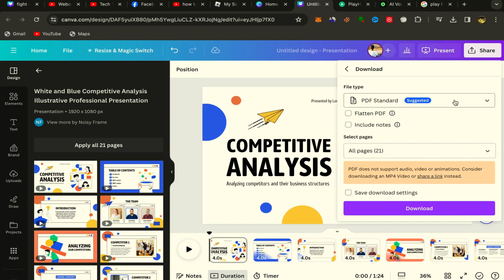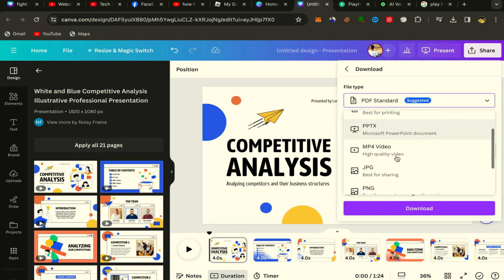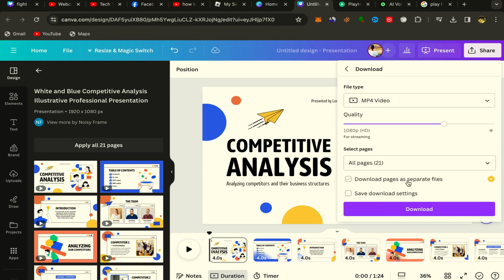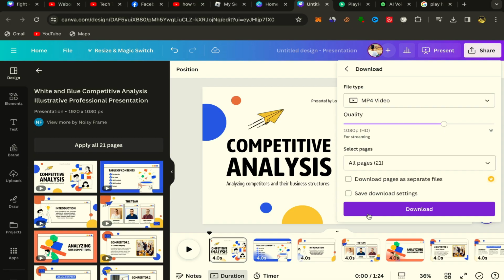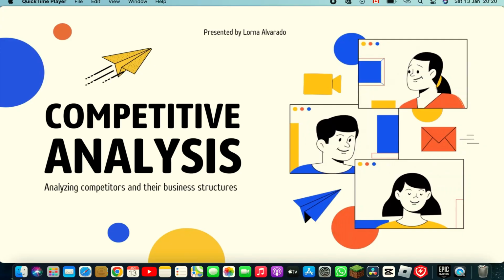How to Turn a Canva Presentation into Video 2026 (Step by Step) | Full Canva Tutorial ✅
Want to transform your Canva presentation into a professional video? In this tutorial, we’ll walk you through the step-by-step process of converting your Canva slides into a video in 2026. Learn how to add animations, transitions, audio, and export your presentation as a high-quality video. Perfect for students, professionals, and creators!